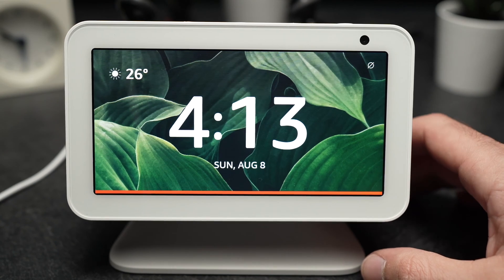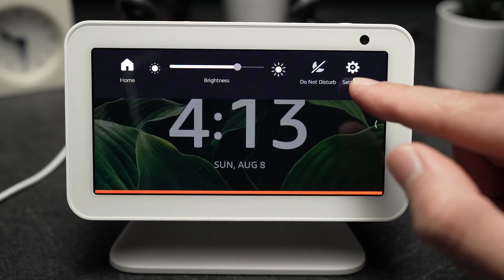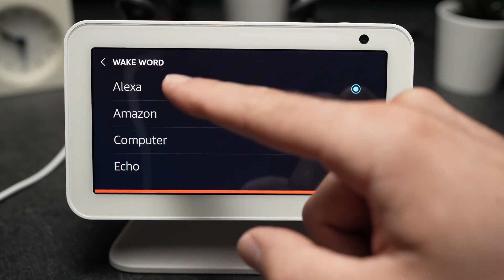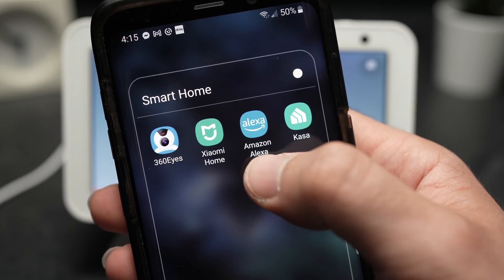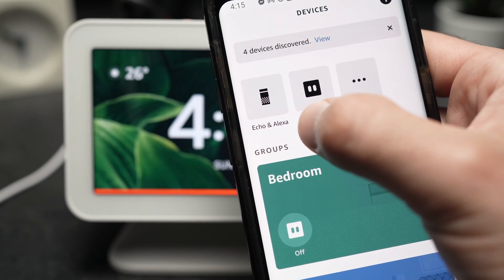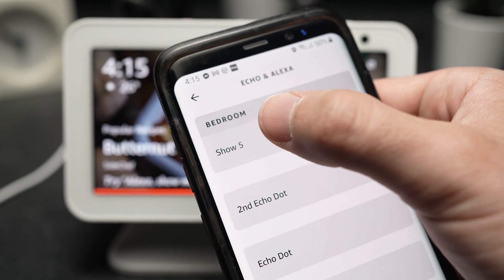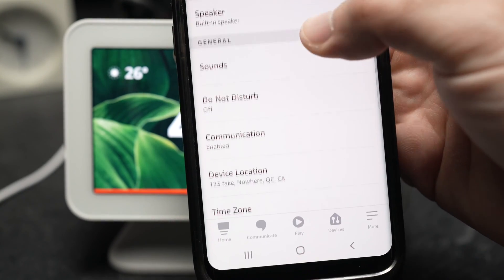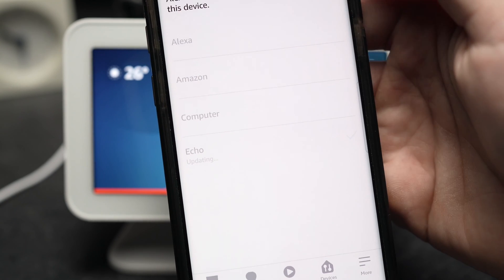How to Change Alexa Name (Wake Word) on Echo Show 5 or 8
Quick tutorial on how to change the wake word or Alexa name on Echo Show 5 and 8 devices.